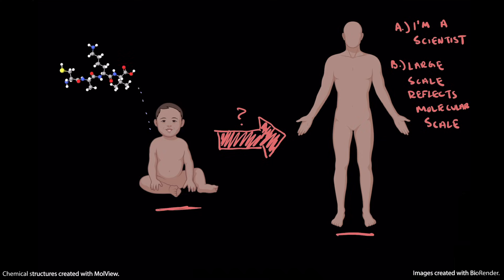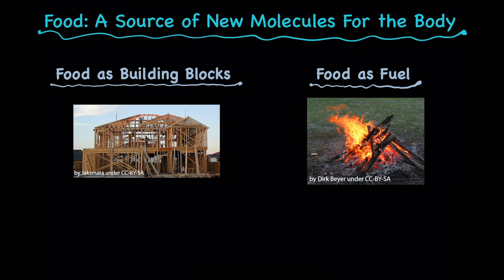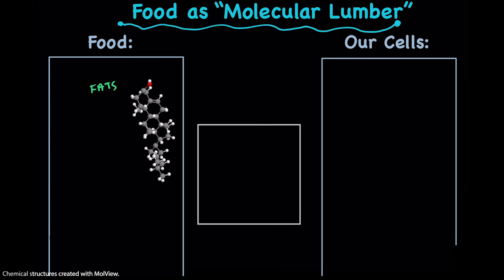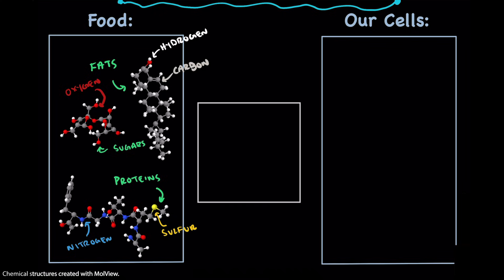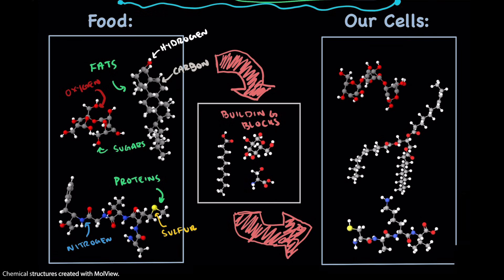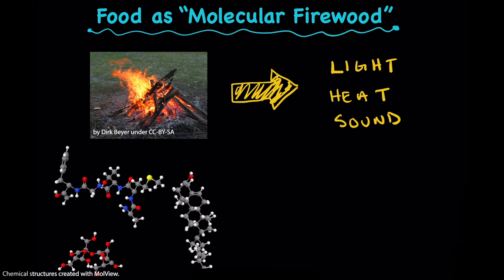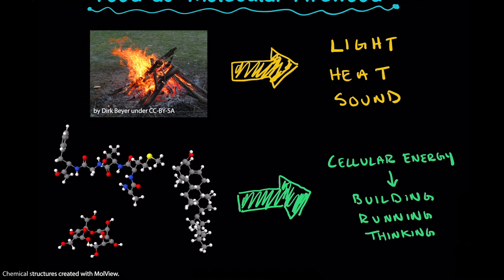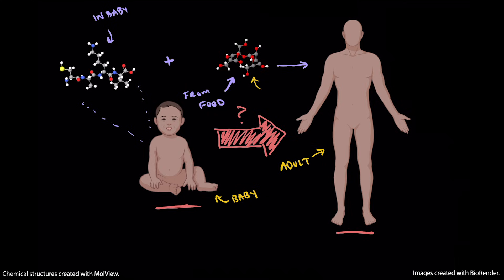Food and energy in organisms | Middle school biology | Khan Academy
Within individual organisms, food moves through a series of chemical reactions in which it is broken down and rearranged to form new molecules, to support growth, or to release energy.

Credits:
Chemical structures created with MolView: